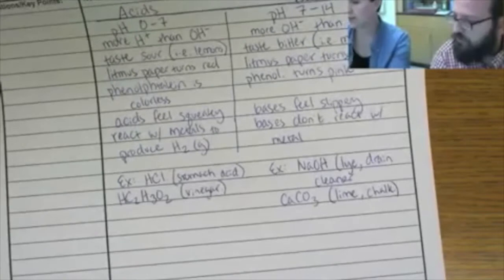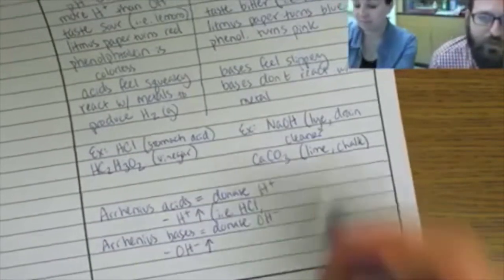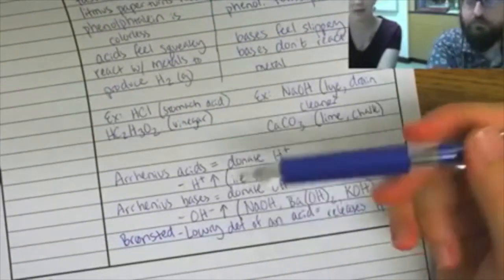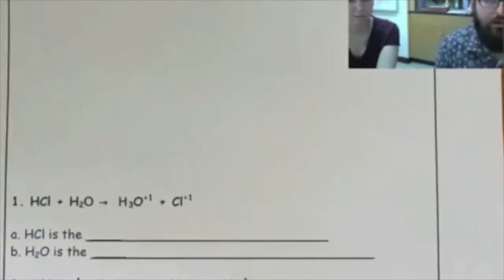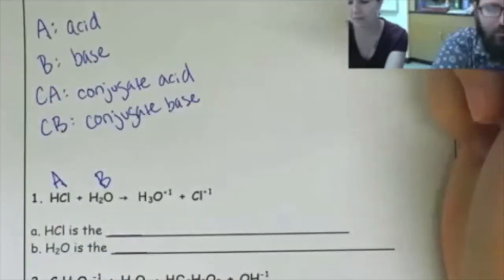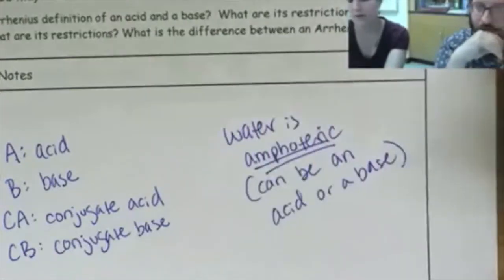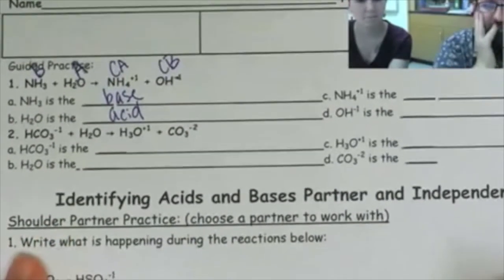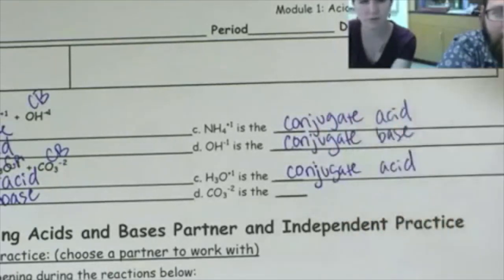11.1B Definitions of Acids and Bases Notes and Guided Practice